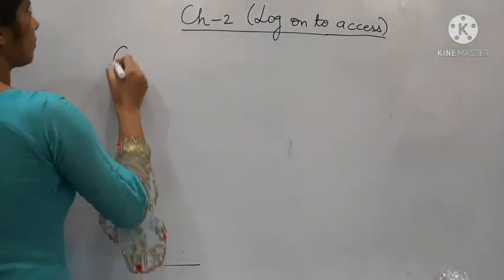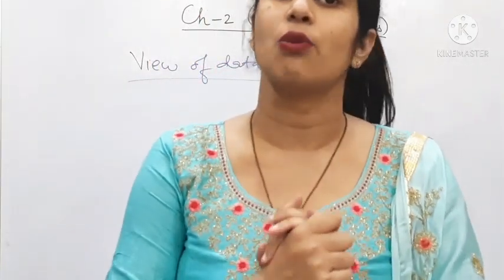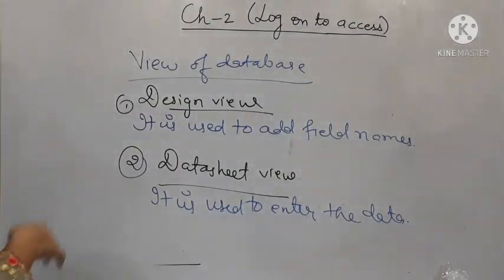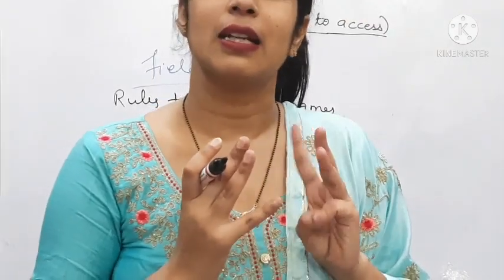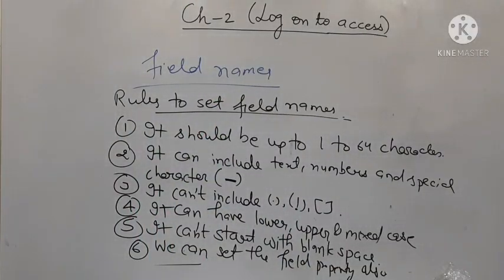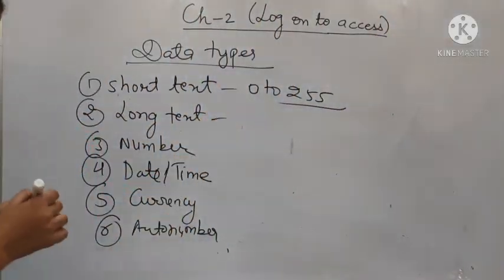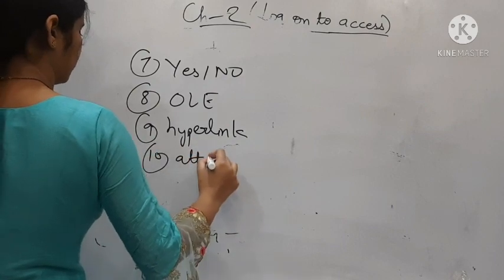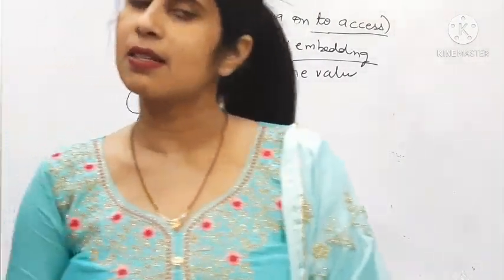Class-8, Chapter-2 (Log on to Access)